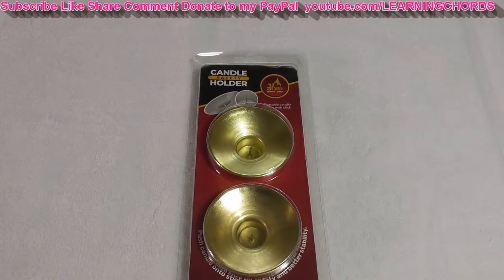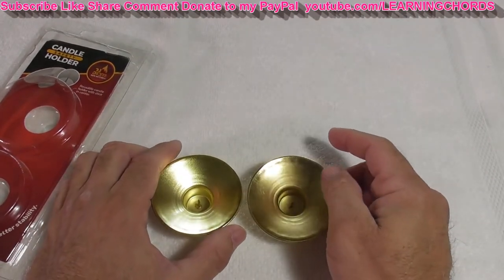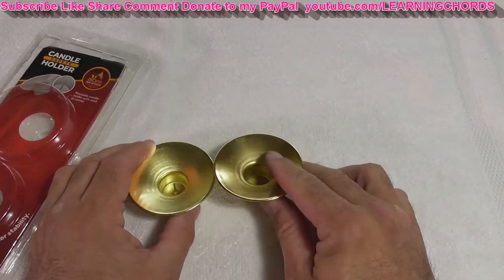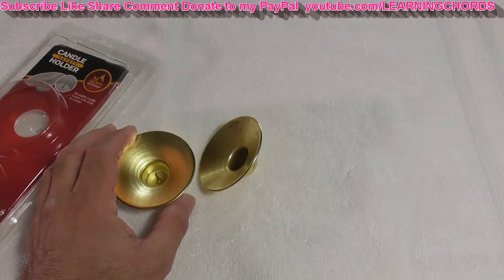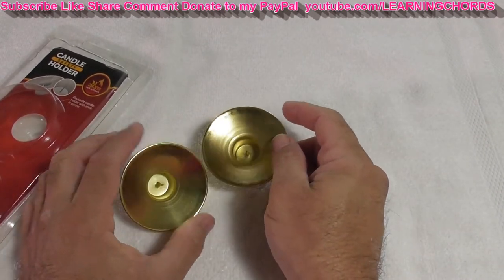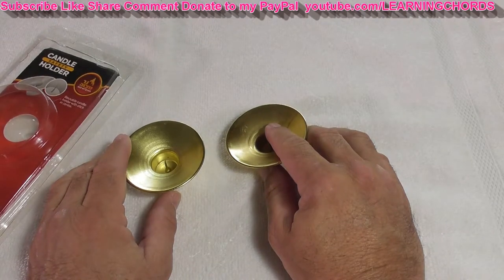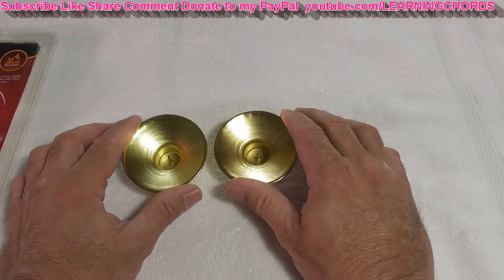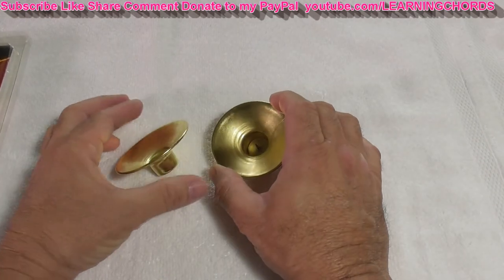Metal Candlestick Liners and Drip Guards - Safety Pin Holds Candles in Place - by Ner Mitzvah REVIEW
BUY Candle Holders HERE!